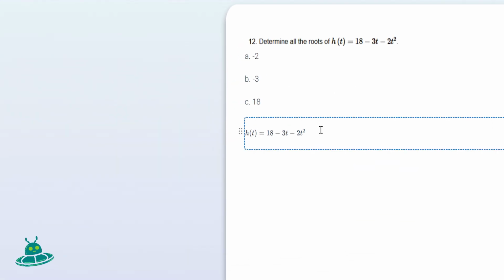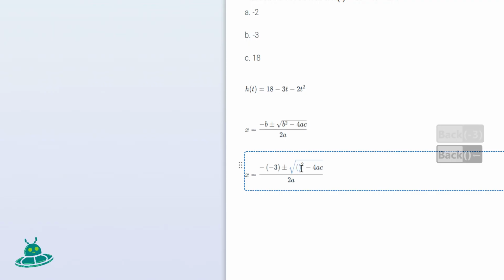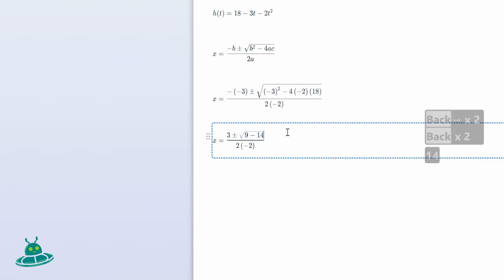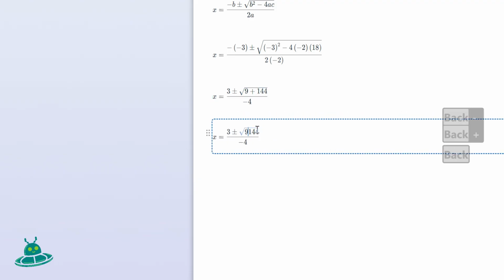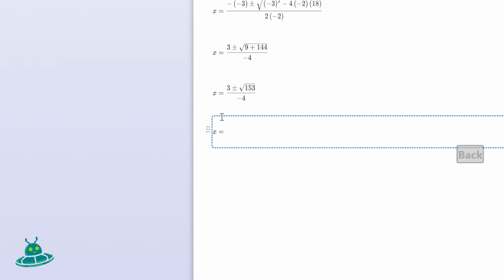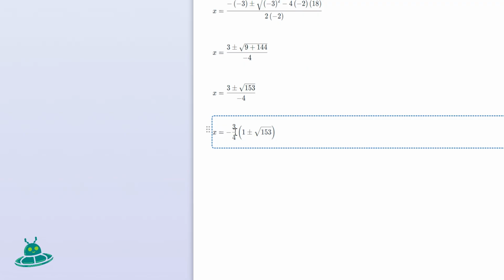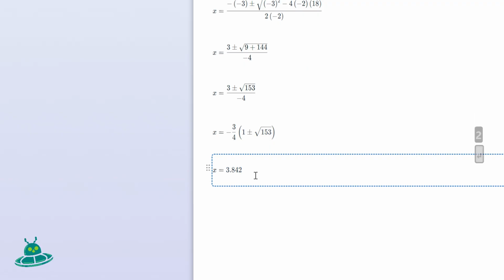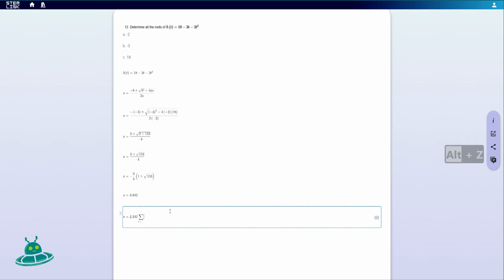Thanksgiving Functions 2/2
Attempting to complete some functions while getting ready for gobble gobble